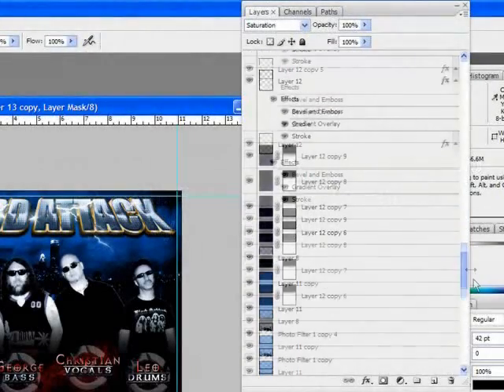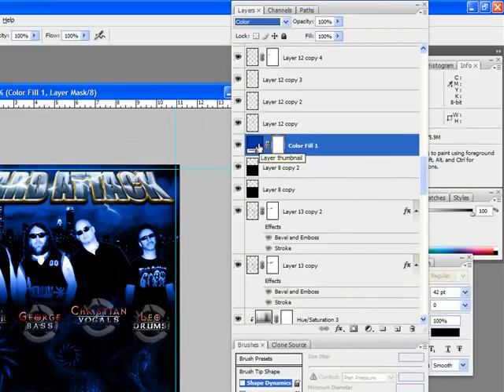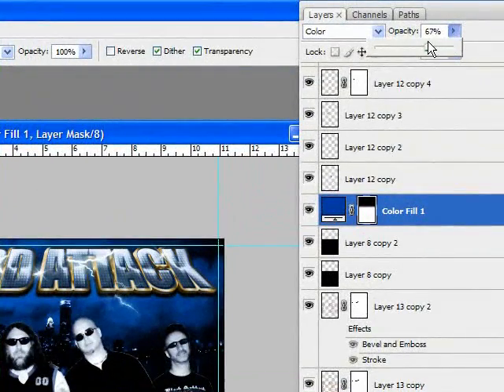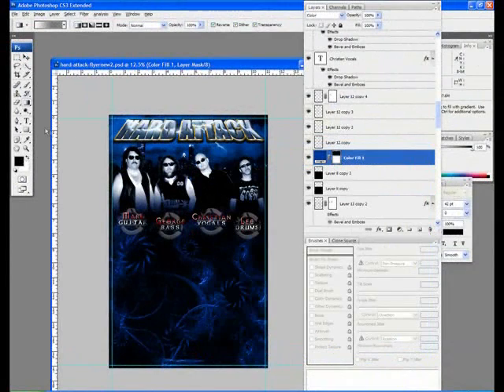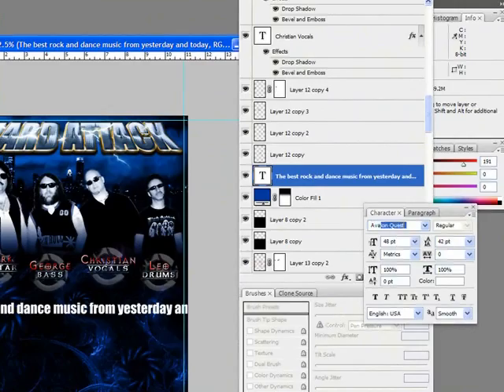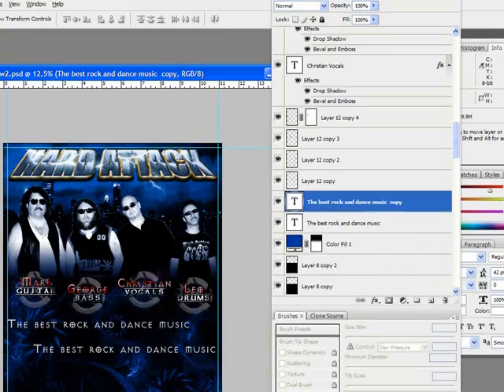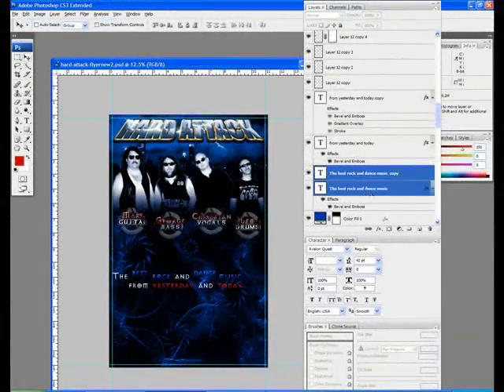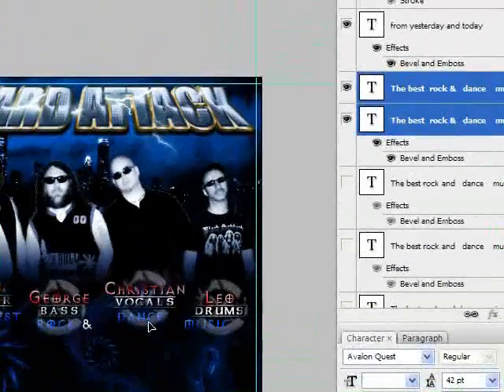Design a Club Flyer Tutorial XIII: Putting it all together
This is a Photoshop tutorial for designing a club flyer from 2008! Why are you watching this?

This is pretty much wrapping it all up.  If I sound really tired here, it's because I was - it was about 7am in the morning by the time I was done recording these tutorials. ;)

This is a multi-part tutorial from Wikkid Things that shows you how to make a club flyer design in Photoshop. Part 13 starts to tie everything up.